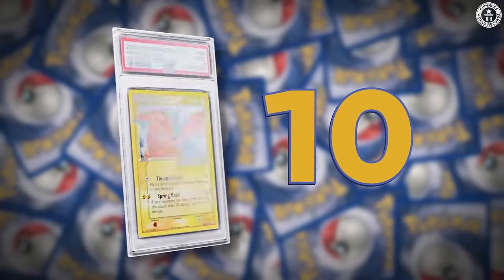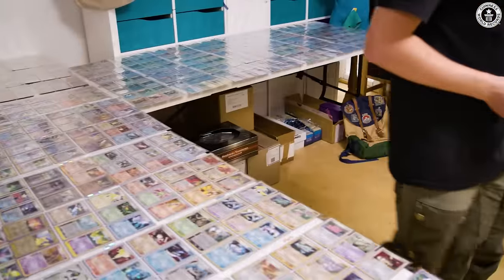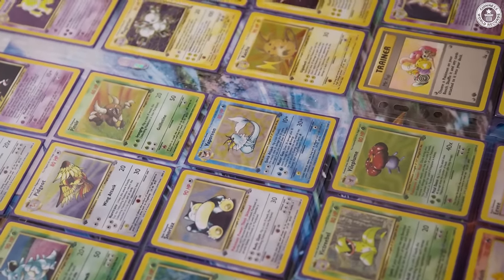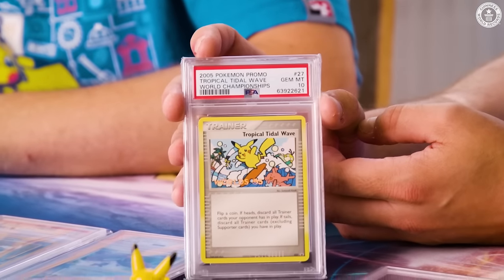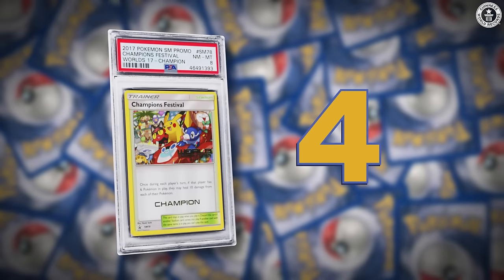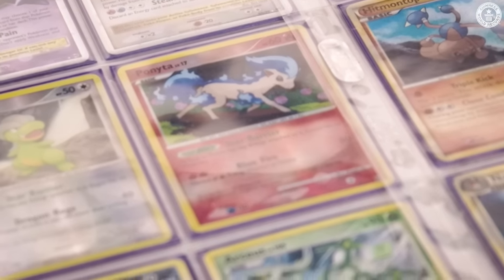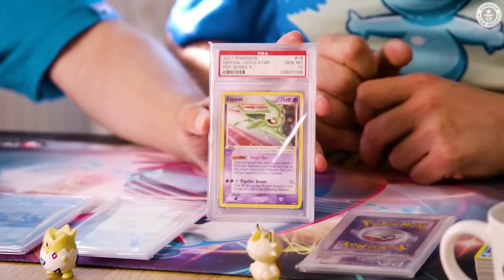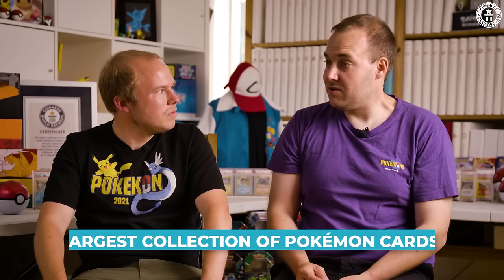Largest Pokémon Card Collection - Guinness World Records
Brothers Jens Ishøy Prehn and Per Ishøy Nielsen from Denmark have been collecting Pokémon cards their adult life and have now amassed a collection of over 32,000 individual cards!